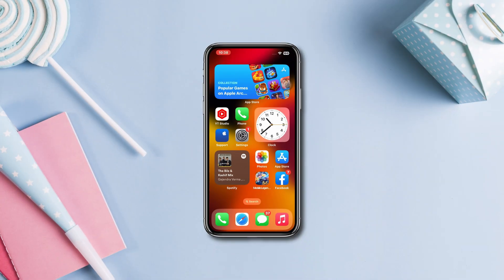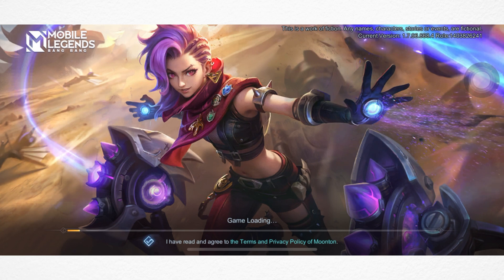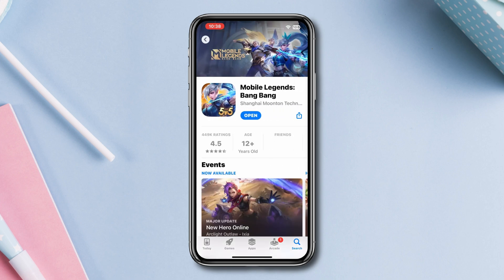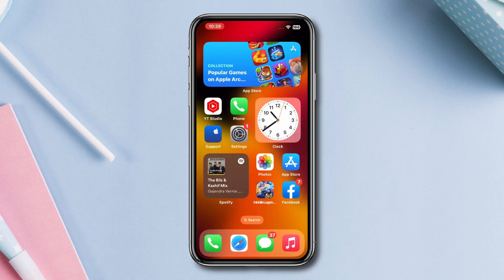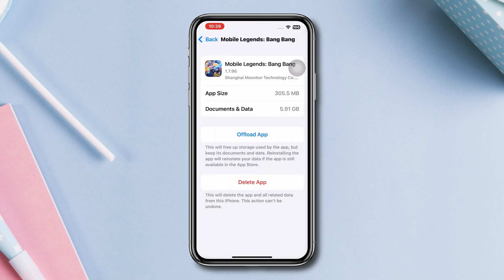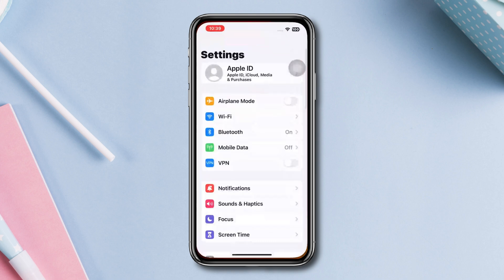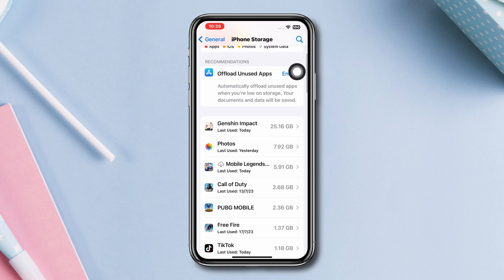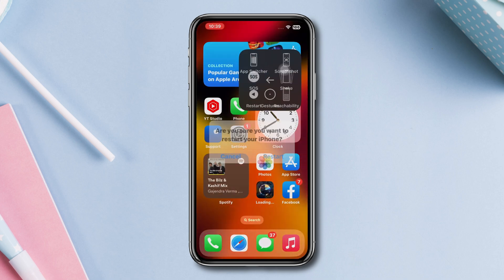How To Fix MLBB Black Screen Issue on iPhone | Mobile Legends Stuck at Black Loading Screen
Is your Mobile Legends Bang Bang stuck at the black loading screen on your iPhone? Watch this entire video to fix ml black screen on your iPhone.
Recently many Mobile Legends Bang Bang gamers have been complaining that they are having MLBB black screen issues on their iPhones.
Cause after analyzing the issue, here I will show you how to fix the black screen in mobile Legends Bang Bang.

00:01- Video intro
00:17- Solution 1: Update the app
00:34- Solution 2: Offload the app
00:53- Solution 3: Check your iPhone Storage
01:23- Solution ending